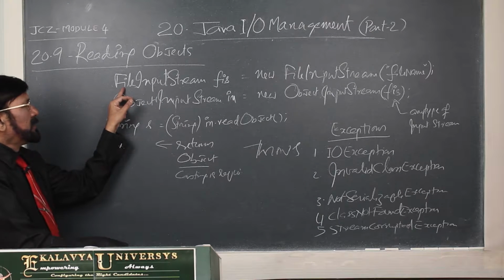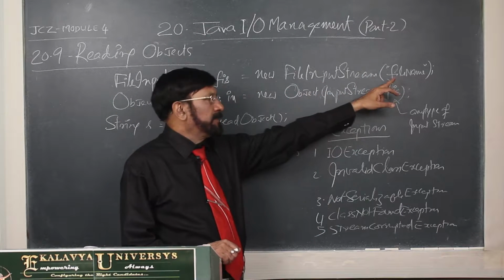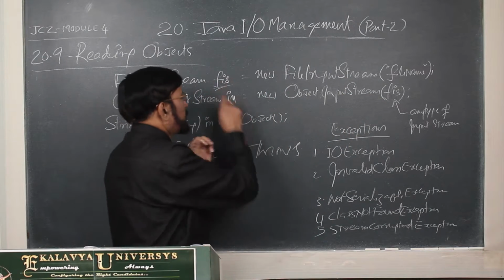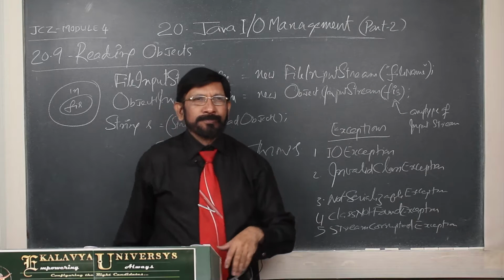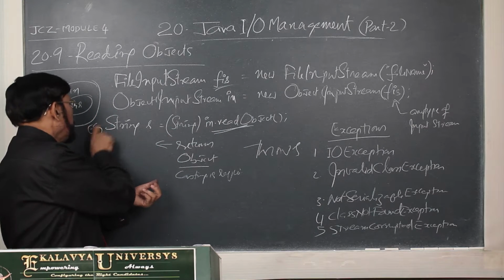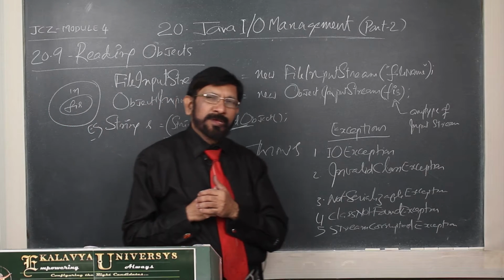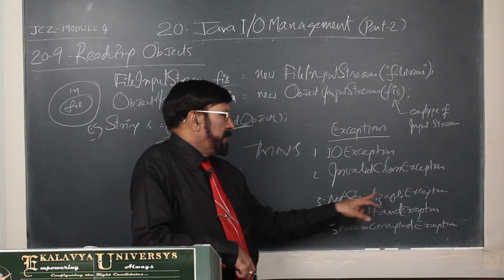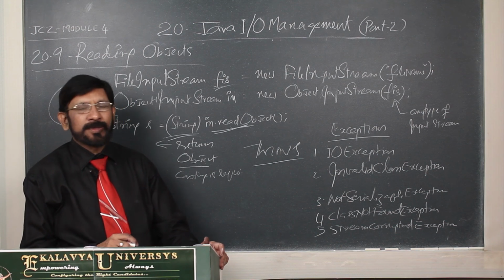20.9 Reading Objects